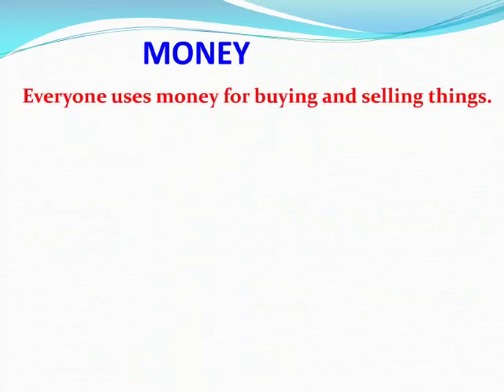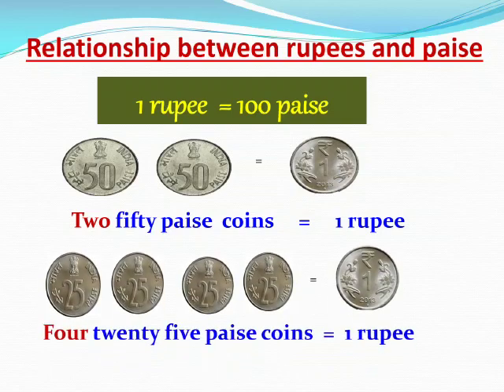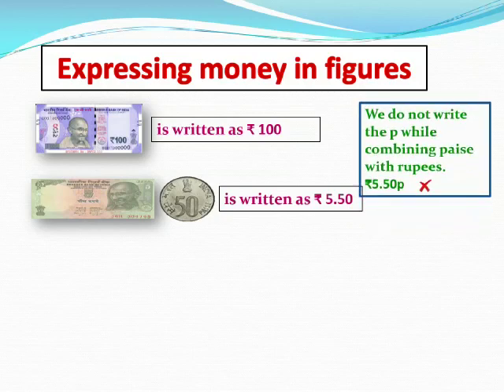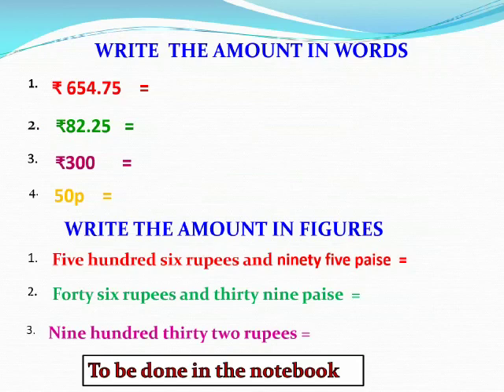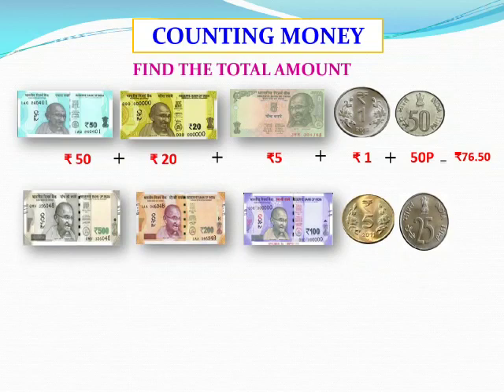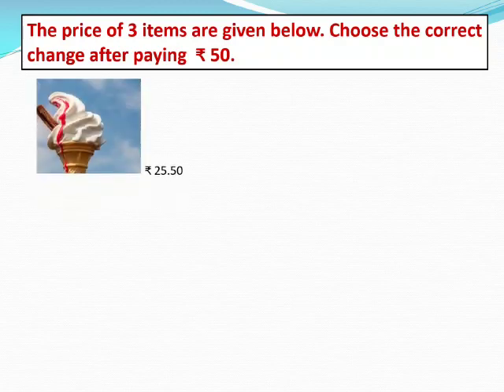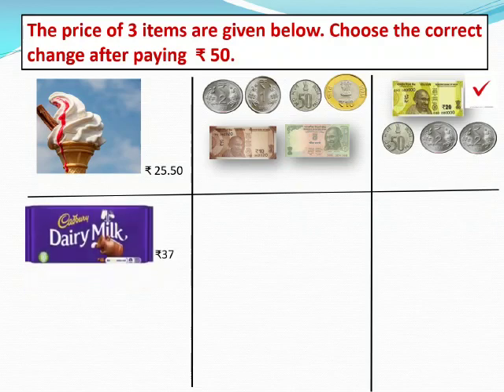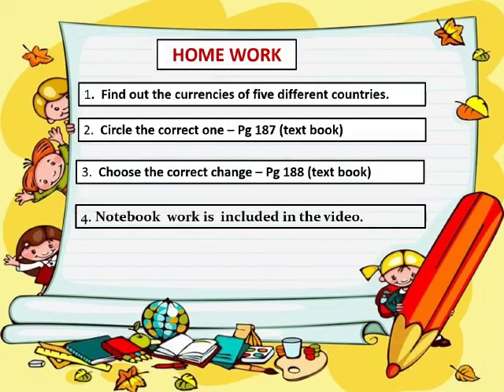CLA SS III MONEY PART 1 VIDEO Prepared By Mrs. Valsala P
Class III Unit: Money
Different denominations of Indian currencies.
Reading and writing Money in words.
Counting Money